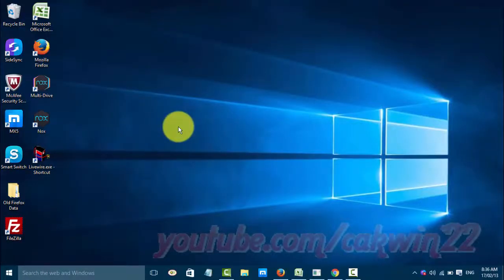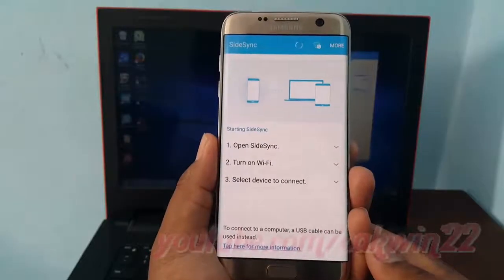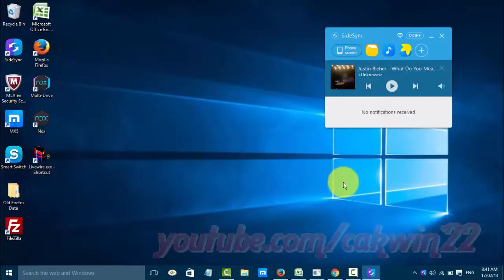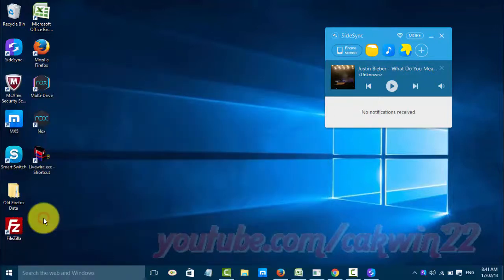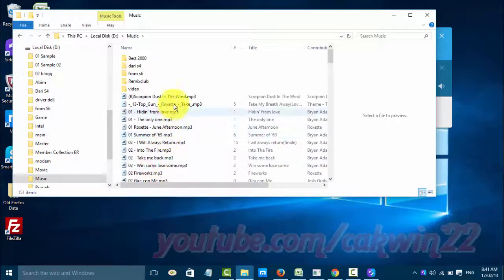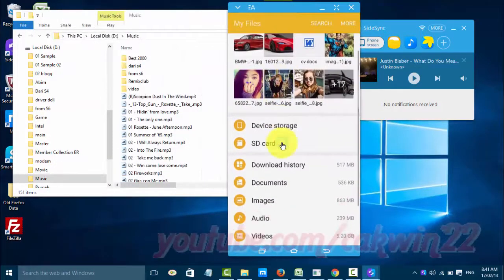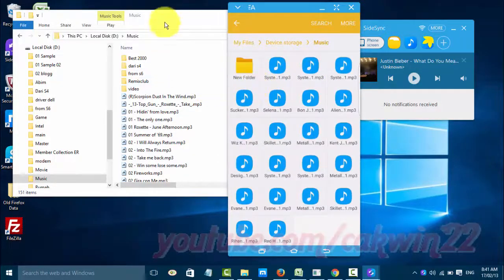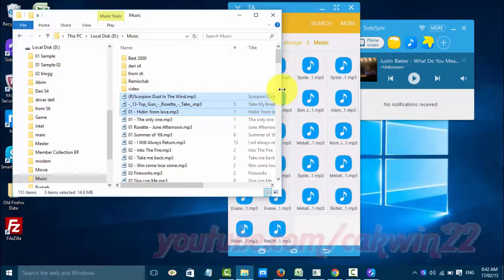Samsung Galaxy S7 Edge: How to add music from PC via Wifi using sidesync (Android Marshmallow)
This video show How to add music from PC via Wifi using sidesync in Samsung Galaxy S7 Edge.  In this tutorial I use Samsung Galaxy S7 Edge SM-G935FD International version with Android 6.0.1 (Marshmallow).